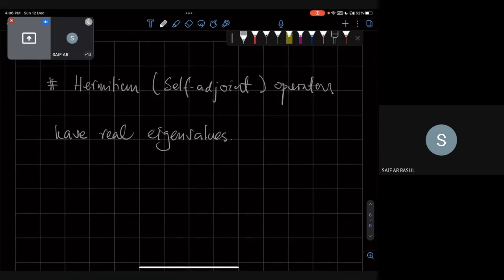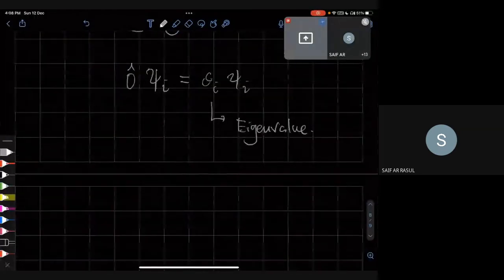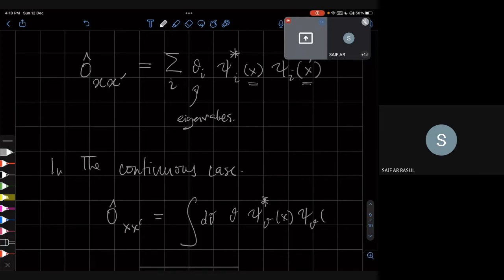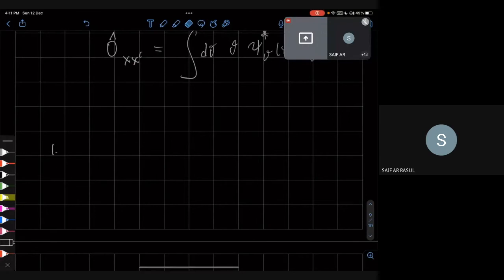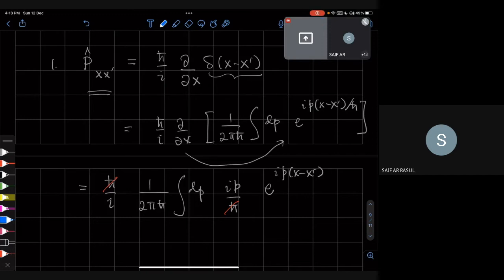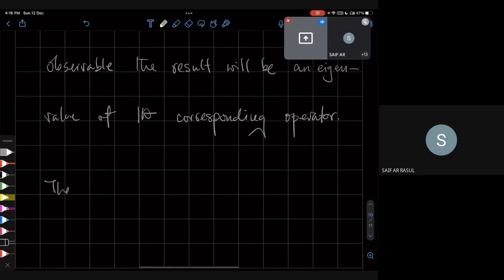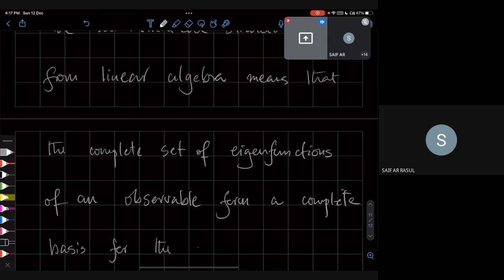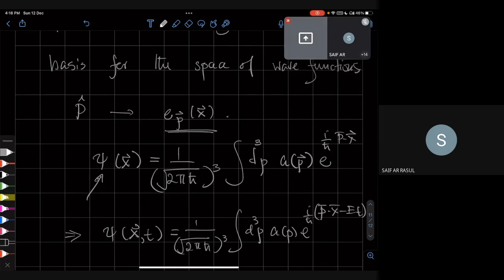QM I L16V3: The Spectral Decomposition Theorem